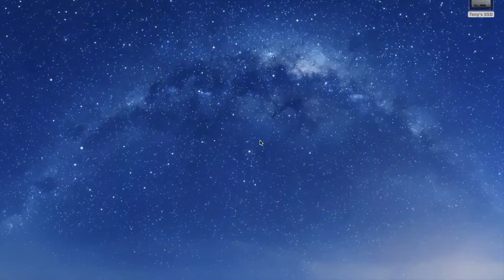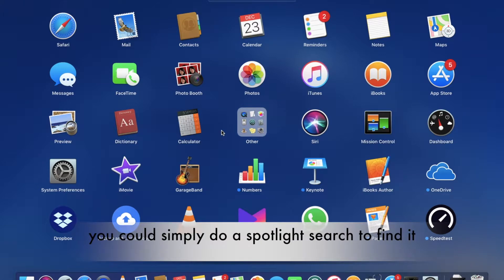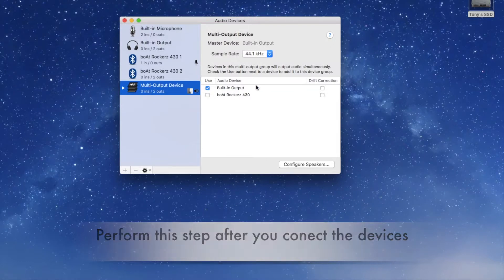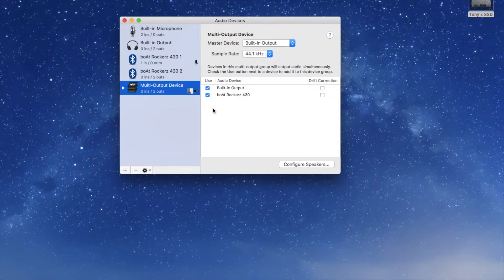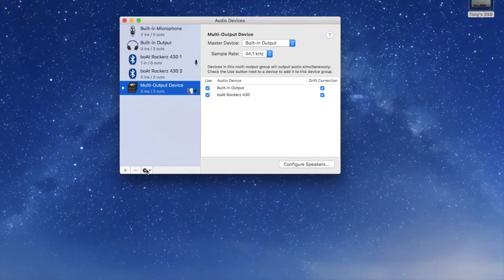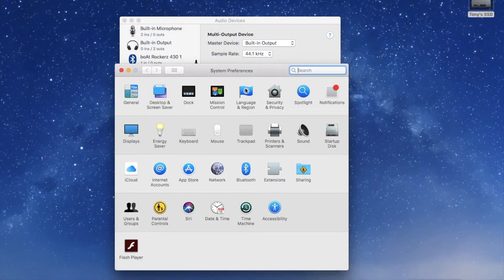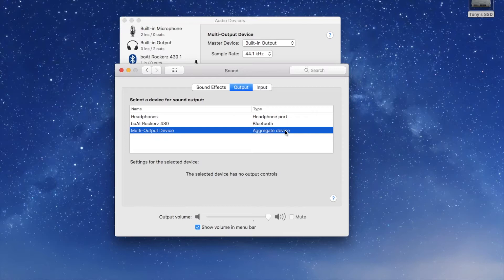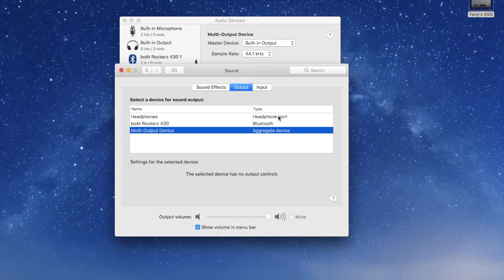How to play music on two headphones at the same time on Mac.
From this video you can learn how to play sound on multiple devices on your Mac. It may be wired and bluetooth doesn't matter what you use with this technique you can do it.